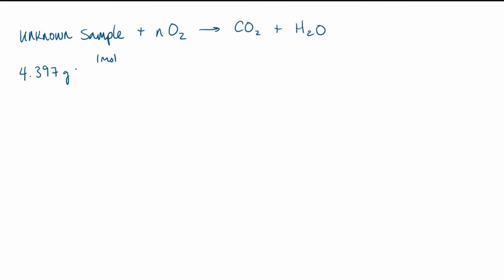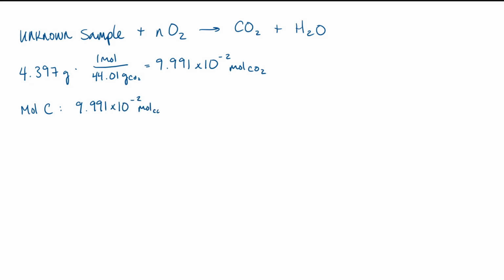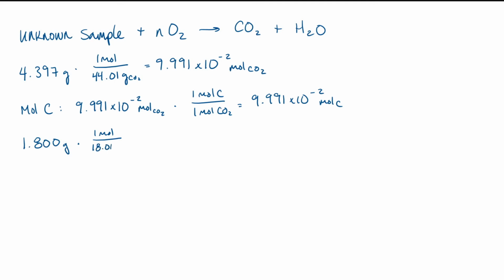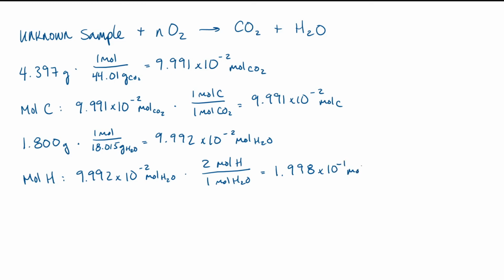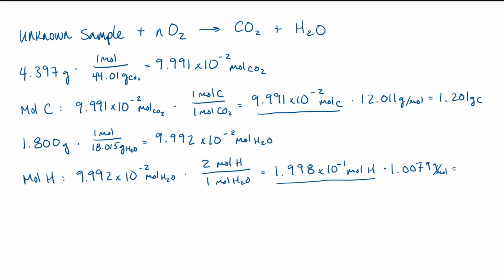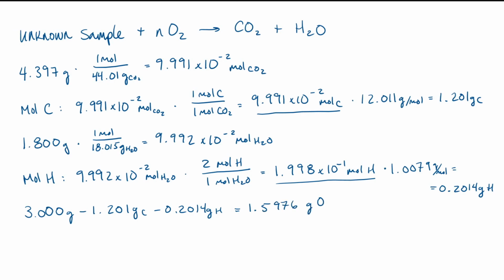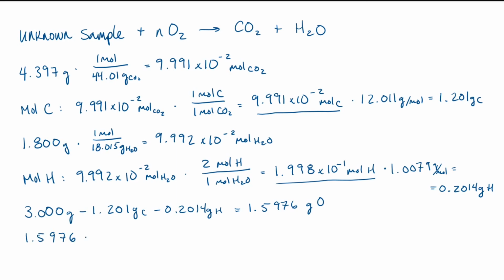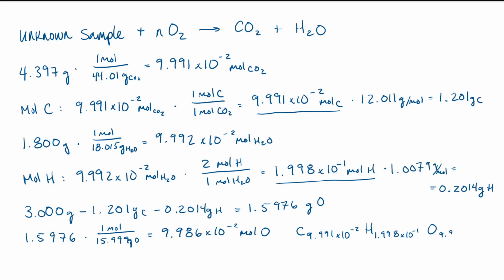1.4A Combustion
In the last video I said that flash combustion can tell us the ratio of the elements in a compound - its empirical formula - but not its molecular formula or how the atoms connect. But why is that?

It’s because we’re not actually measuring the molecule itself, but the products of a combustion reaction. For organic materials like diphosgene that means we burn the molecule completely in excess oxygen so that

Every carbon generates one carbon dioxide

Every two hyrogens create one water molecule

Every two nitrogens create one nitrogen gas

2 chlorine atoms make chlorine gas, and so on.

Since we’re adding extra oxygen to the reaction, what this method can’t measure directly is the number of oxygen atoms on the starting material. To find that, we subtract the masses of all the detected elements from the initial mass. Any difference that isn’t accounted for must be the mass of oxygen.

Let’s see how this works in a fictional scenario.

During an unrelated arrest, the RCMP discover what looks to be an improvised lab space. Not knowing its purpose, they request support from the Canadian Joint Incident Response Unit (CJIRU). CBRN techs secure and clear the lab, taking samples of any chemicals found, including the remnants of a clear and colourless liquid in an unlabelled litre jug.

Burning a 3.000 g sample of an unknown compound in excess oxygen produces 4.397 g CO2 and 1.800 g H2O. Determine its empirical formula

Result: CH2O

Other physical tests show that the molar mass is 60.052 g/mol, so its molecular formula is C2H4O2 . There are a number of molecules with this formula including acetic acid - vinegar.
Further chemical testing including vapour pressure and boiling point confirm that the unknown liquid as methyl methanoate. This material is a precursor for a wide array of reactions, but the presence of a cylinder of chlorine gas and a UV reaction chamber, not to mention the covert nature of the lab, narrows down the possibilities.